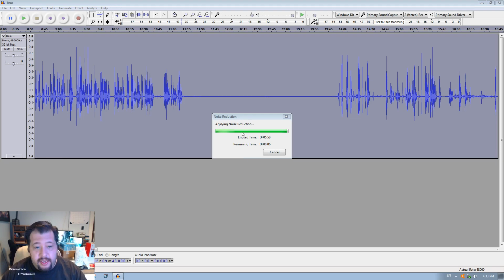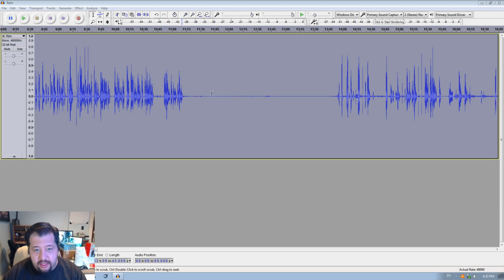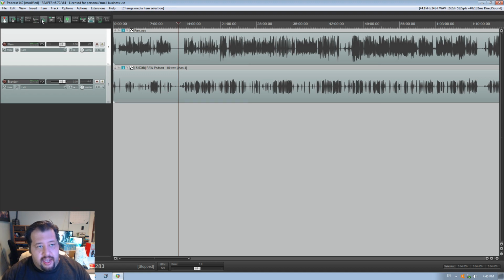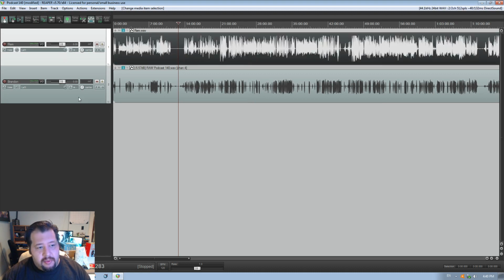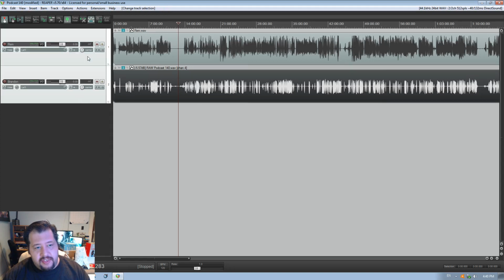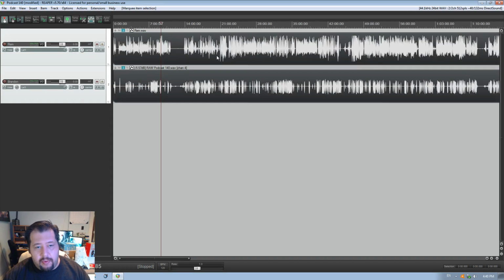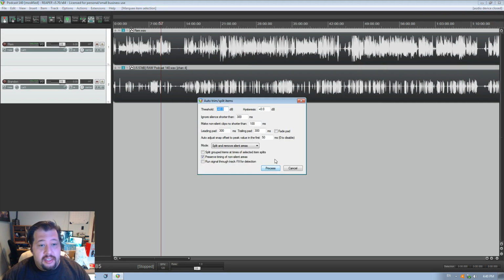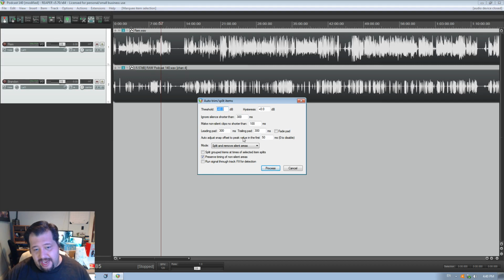Editing Our Podcast | Reaper, Audacity, Dueling Ogres pt. 2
Rem gives insight on how he edits the Dueling Ogres Podcast!

We're a proud partner with Humble Bundle. We love the bundles and deals; and we buy stuff from them all the time!

Check out Humble Bundle to find great deals on games, ebooks, software, and more all while having the flexibility to spend what you want and give money to who you want (including some great charity organizations)!

NEFARION KNOWS NO BOUNDS!

Interested in writing geek-centric articles? Got a fever to let your inner writer out?

SMASH ALL THOSE LIKES AND SHARES AND SUBSCRIBES FOREVER!
They help us stay alive one more day! Literally, there are larger ogres over us. They’re ruthless and terrifying. We cry tears of blood!